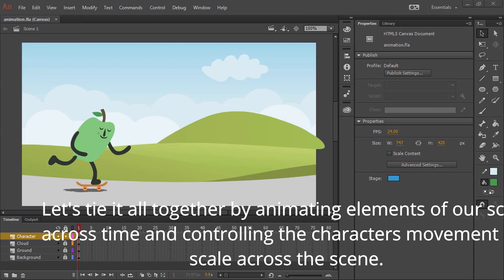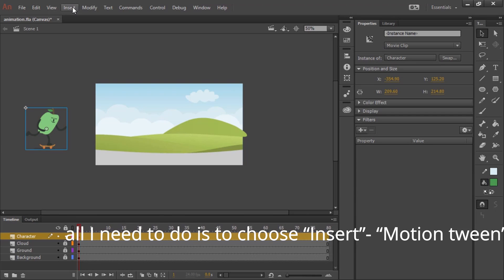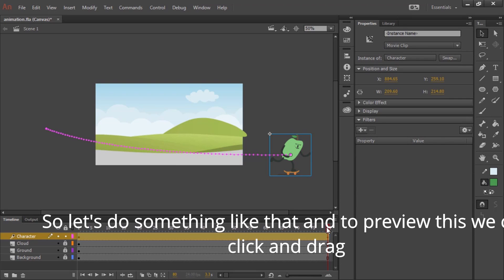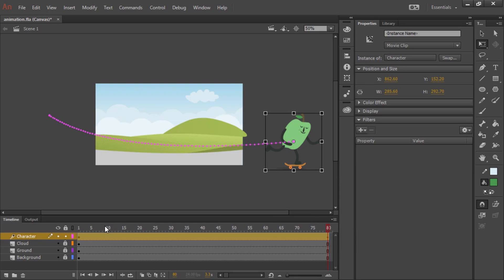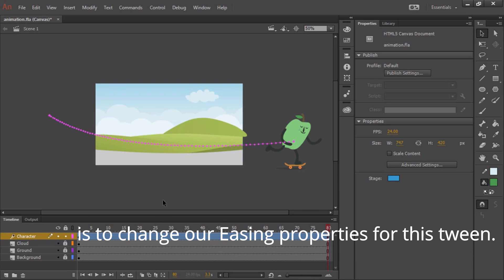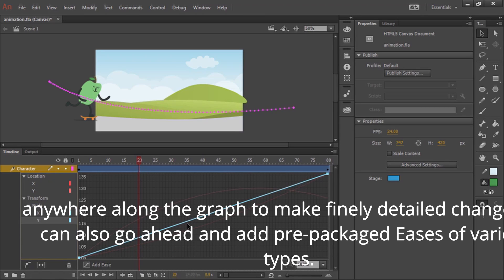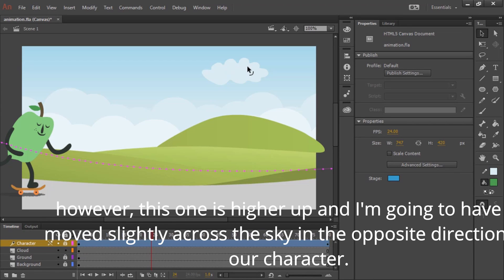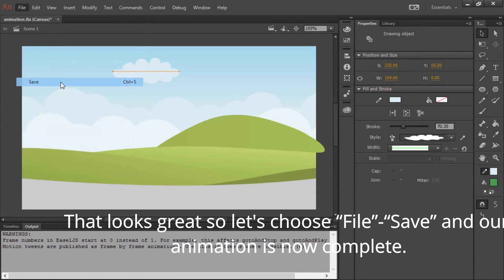Add animation to the main timeline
A training movie, which is a part of CODE Project training